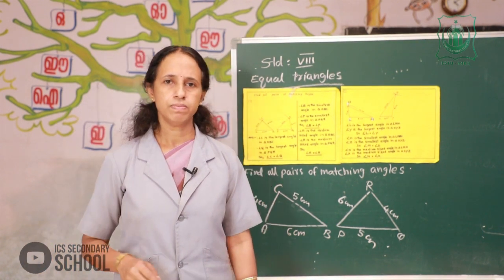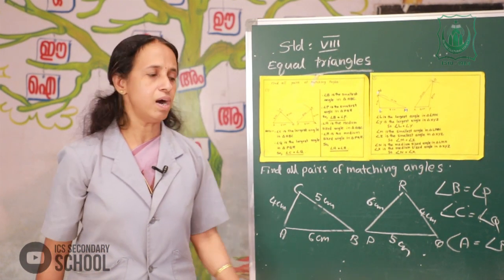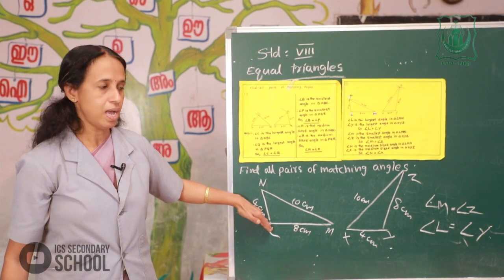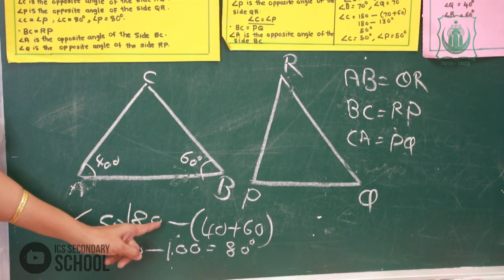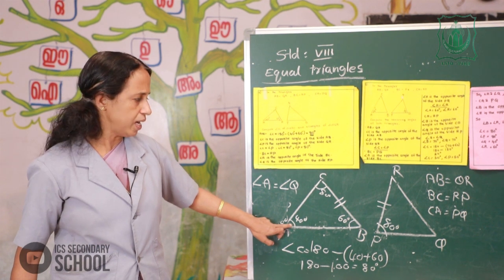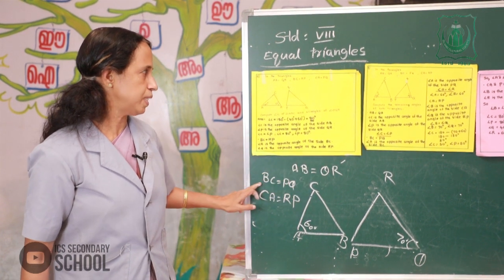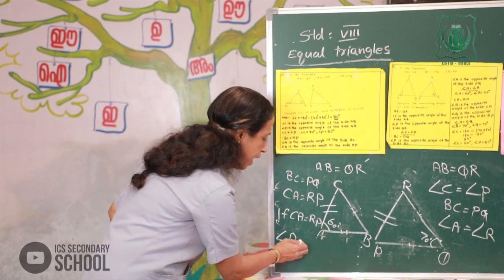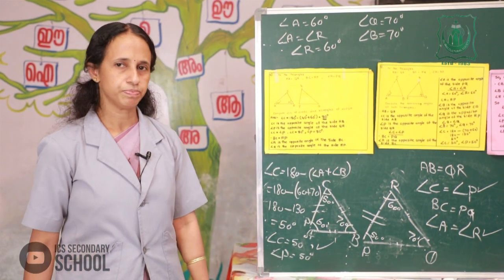ICS SECONDARY SCHOOL | 8TH MATHS (PART 2)